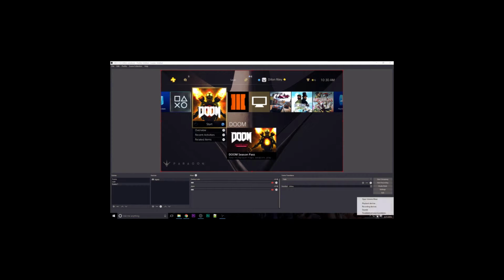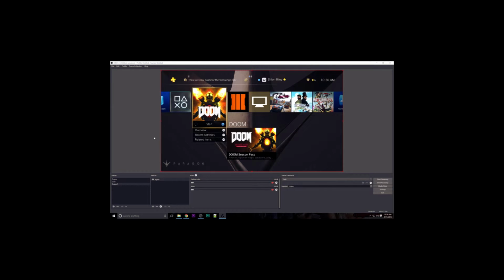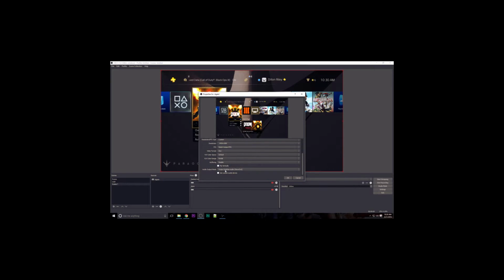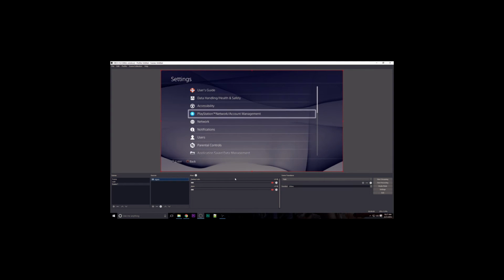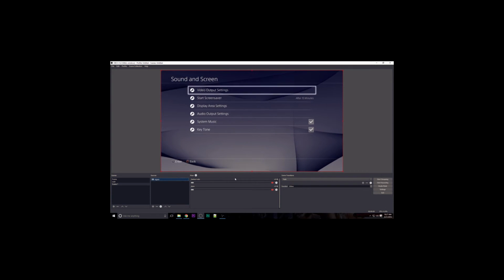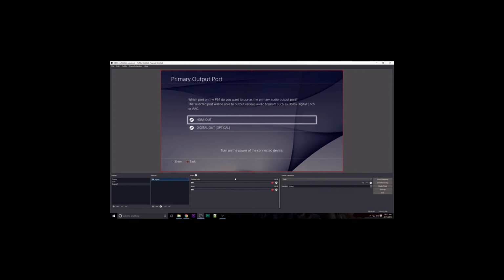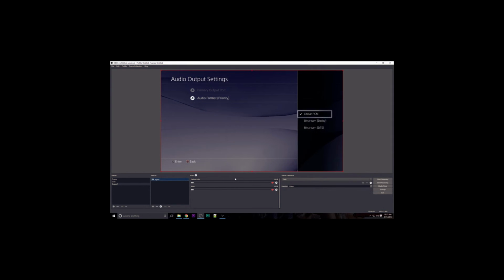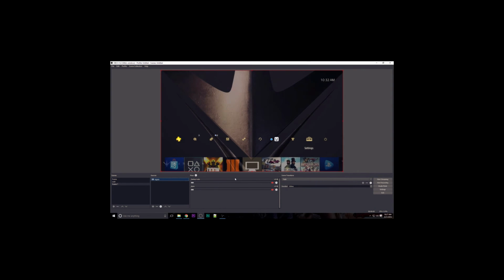Tutorial - Sound from elgato to mixer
I have no clue why the video did this with black around it but hope you still can enjoy the tutorial